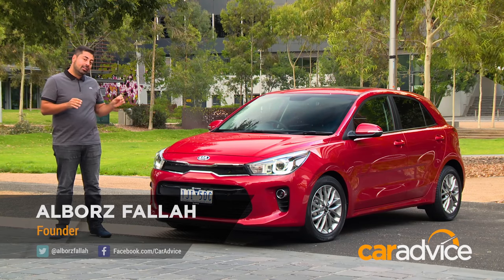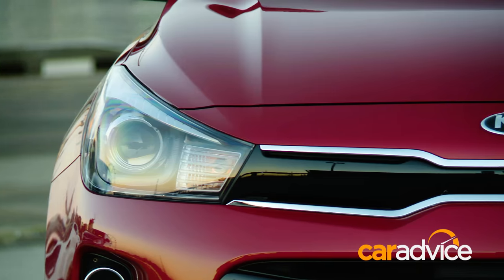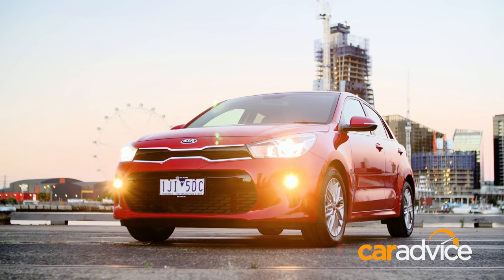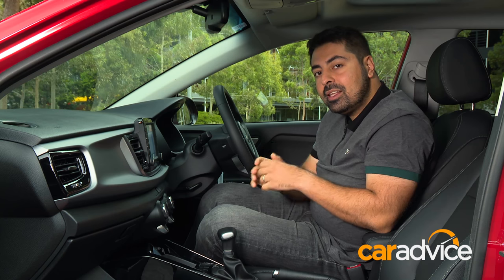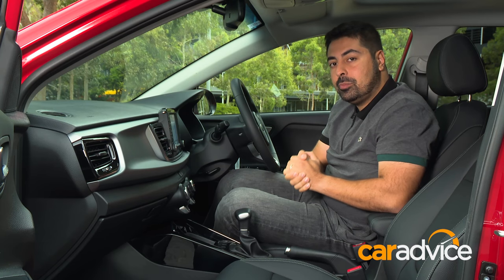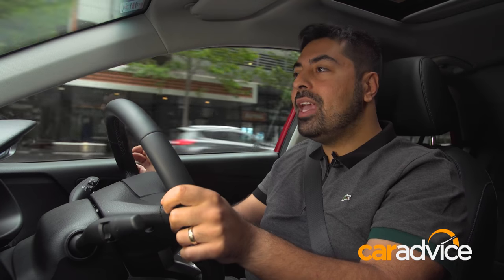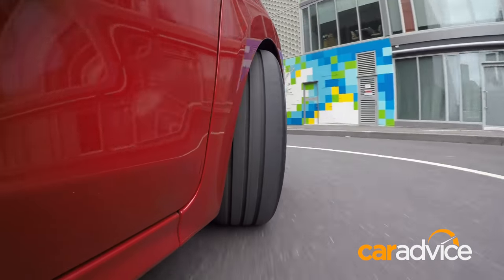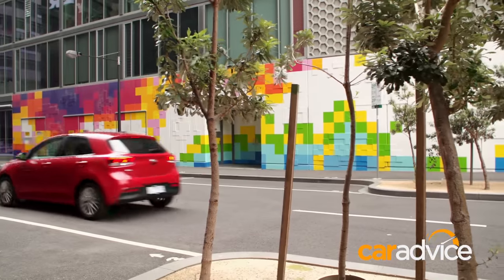2017 Kia Rio First Look Review | CarAdvice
The 2017 Kia Rio is a far more accomplished city car than its predecessor, but, compared to Japanese rivals, Kia’s drivetrain choice puts it on the back foot.